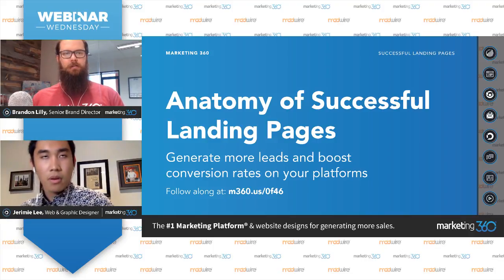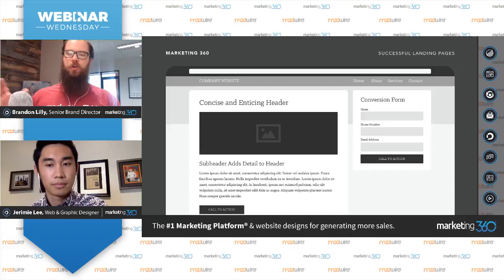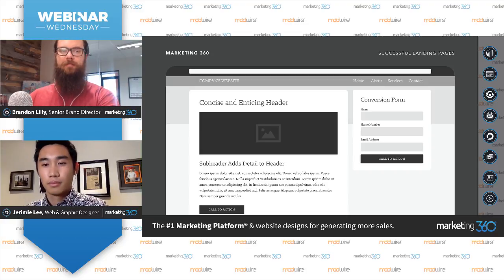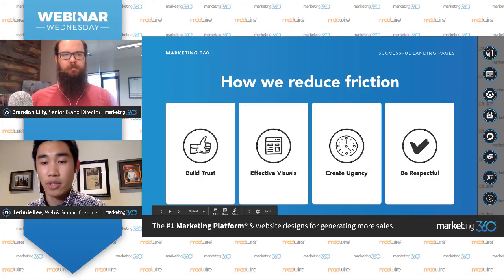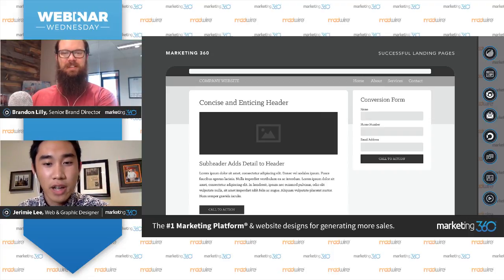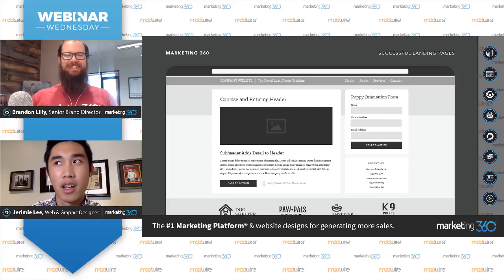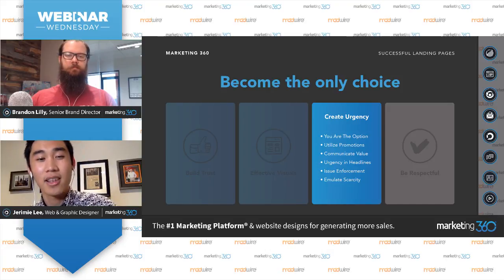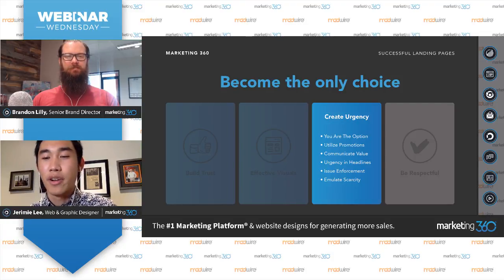Marketing Tips & Strategies - Anatomy of Successful Landing Pages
Are you looking for ways to increase conversions on your site? Maybe you need to generate more sales, or capture more leads. In this webinar we'll breakdown the individual pieces of a highly convertible landing page and show you how to put that knowledge to good use!

Topics discussed:
- How to reduce friction in your designs
- Use strategic trust badges
- Effective visuals with smart use of color and purpose driven design
- Show your company's personality
- Create urgency and communicate value
- Focus on user goals
- Make the solution easy to find
- And more!

Marketing 360® will also be providing a Q&A portion to allow our viewers to get their answers to their most important questions.

Learn more about Marketing 360® and create your own marketing plan for free